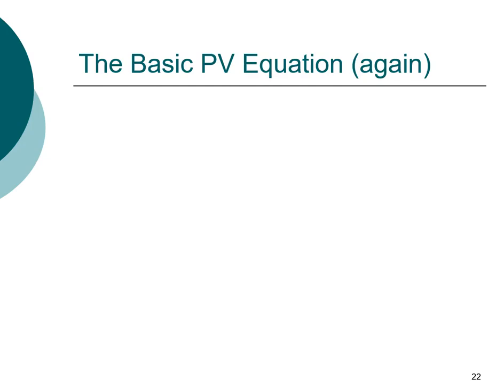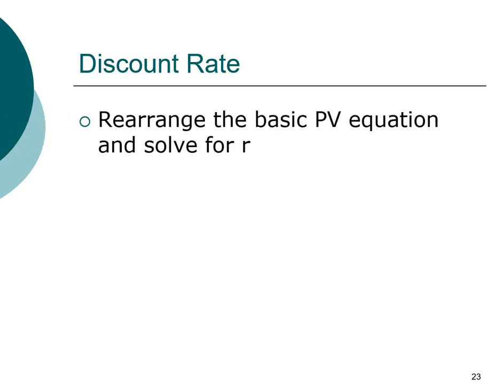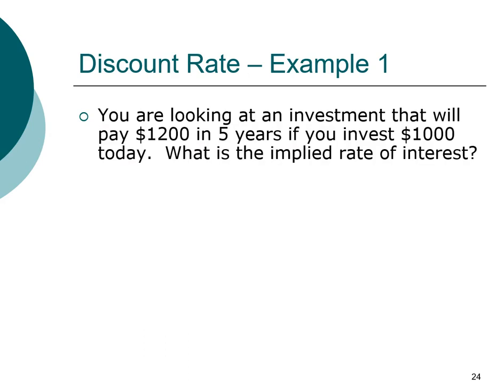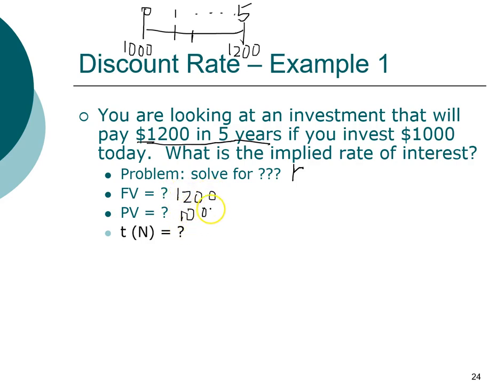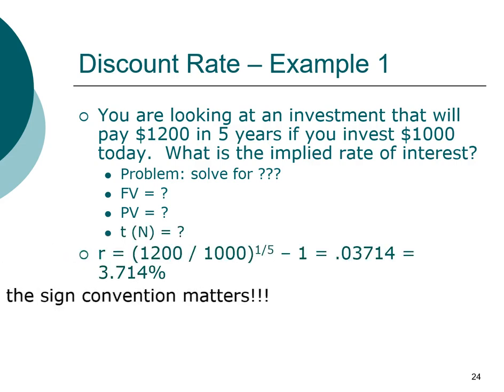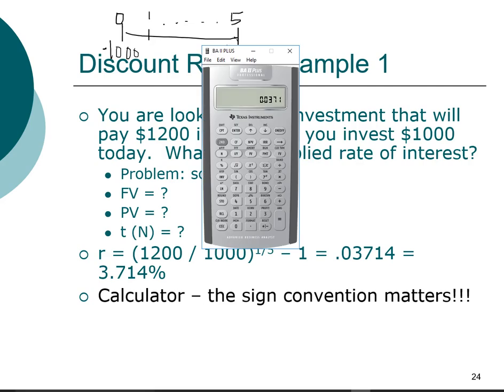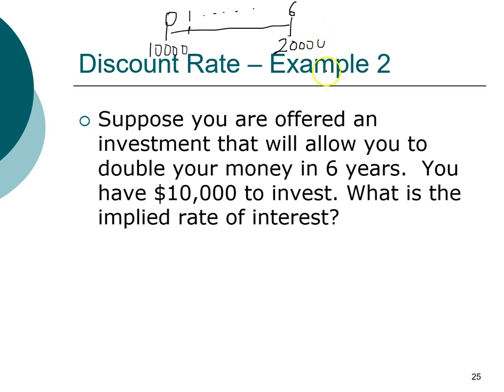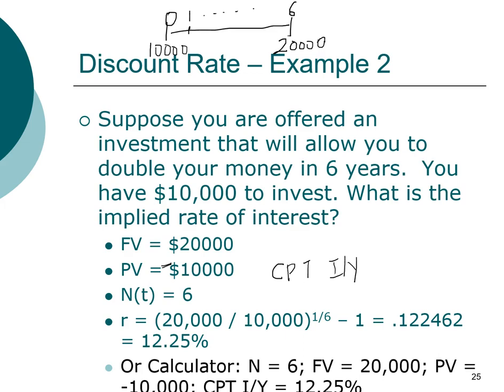MBA FIN04 5 TVM - Computing rate of return